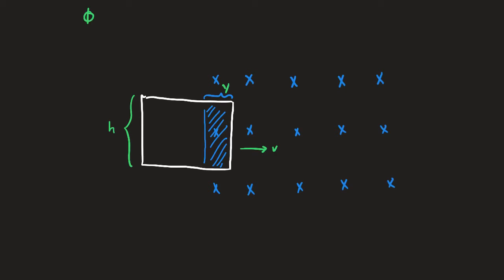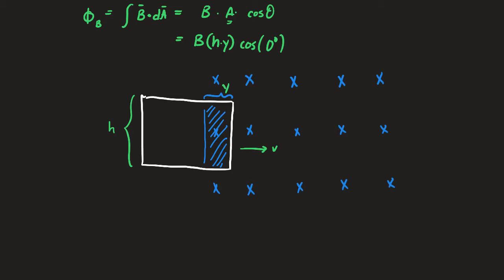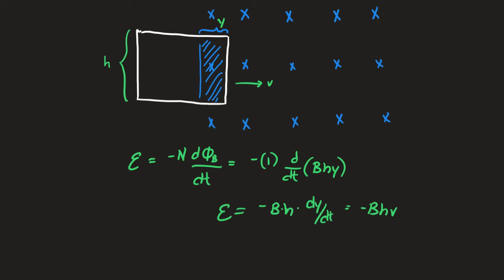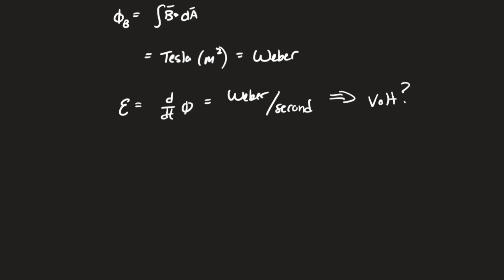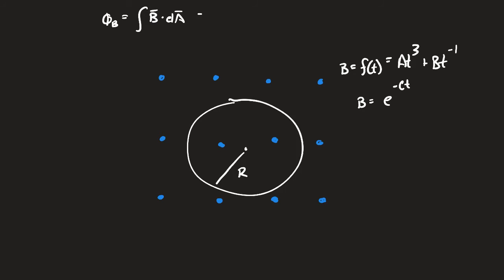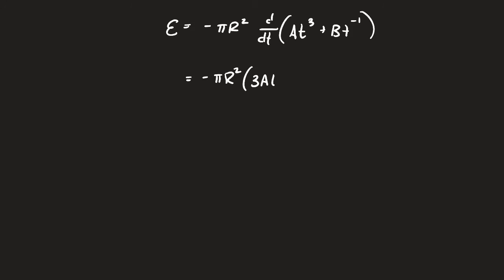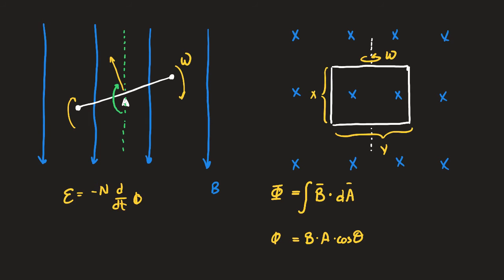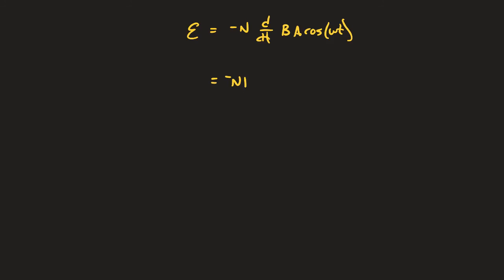Faraday’s Law Cases